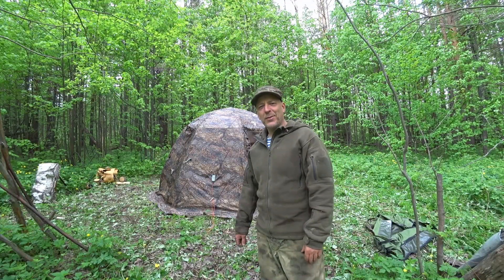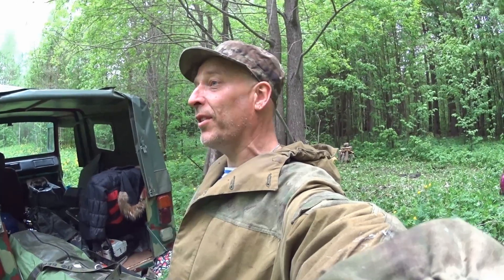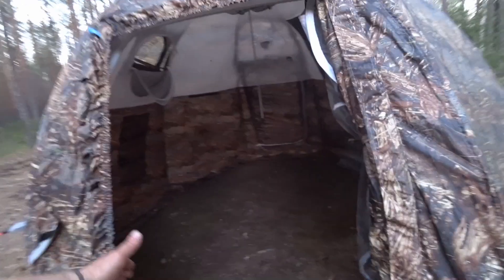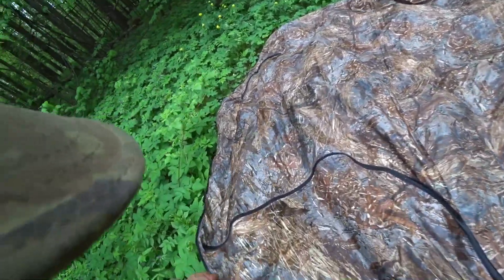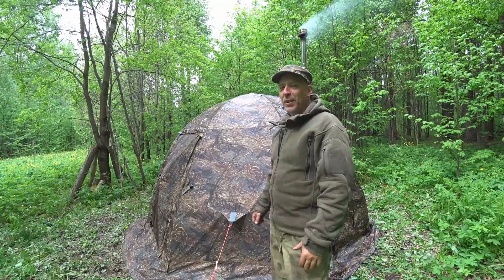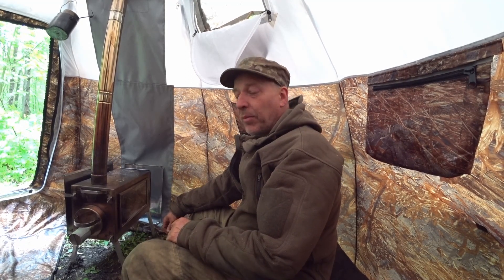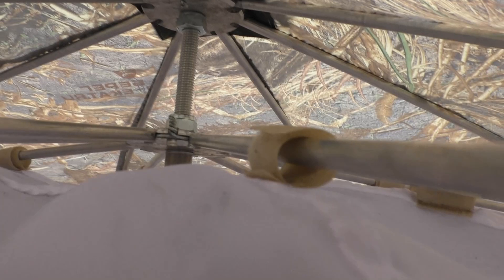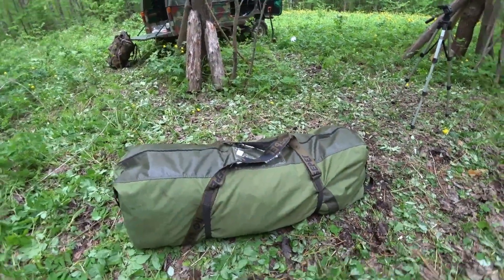Most Versatile 4 Seasons Tent 2019 For Expeditions And Casual Camping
- This Top Quality Tent Is Hand Sewn, Has An All 7075 Aluminum Frame, Is Affordable And Is A Top Choice For Tropical And Arctic Conditions Alike. Designed And Made In Russia By PF Bereg For The Tough Russian Terrain.Click Change Language At The Top For English!
Gear:
Tent UP-2 From Bereg
1985 LuAZ 969M
Sony AS100V
Sony FDR-X3000
Panasonic HC-V770